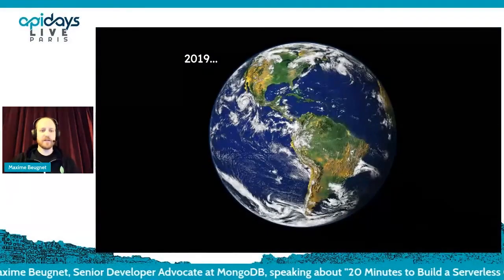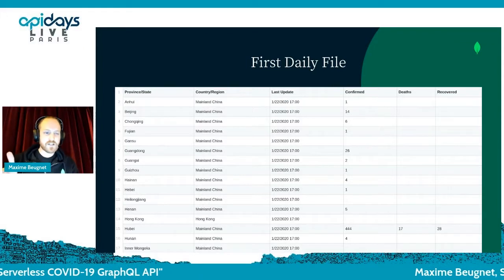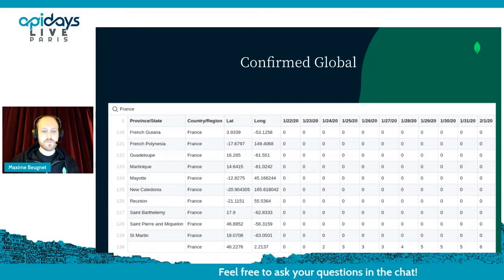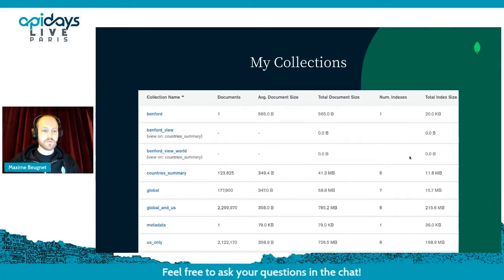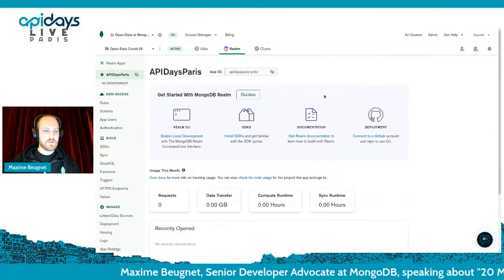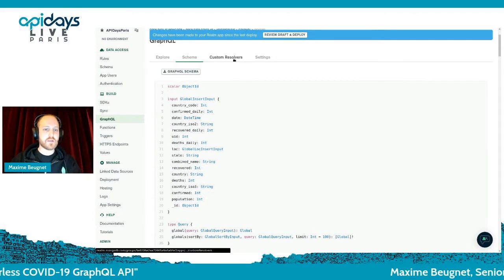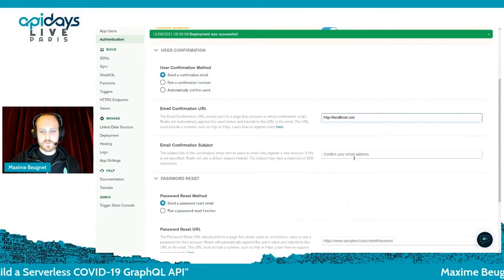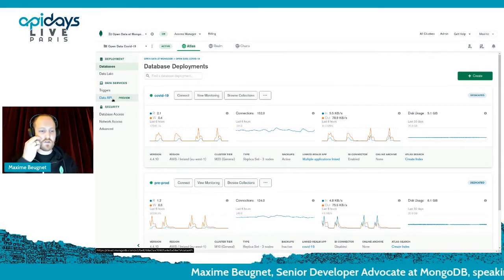Apidays LIVE Paris 2021 - 20 Minutes to Build a Serverless COVID-19 GraphQL API by Maxime Beugnet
20 Minutes to Build a Serverless COVID-19 GraphQL API
Maxime Beugnet, Senior Developer Advocate at MongoDB